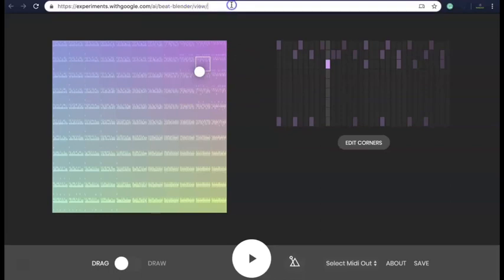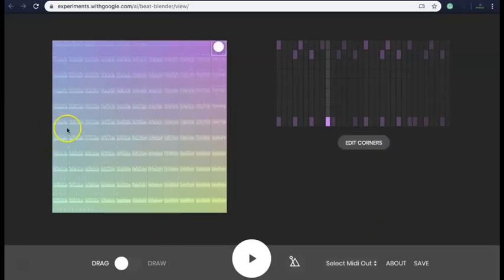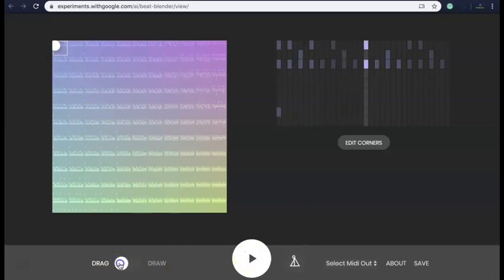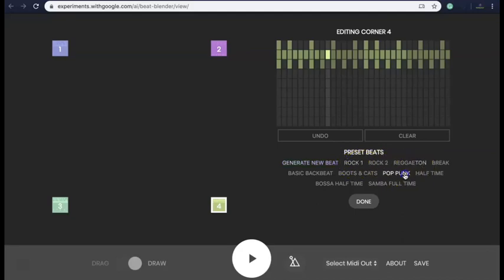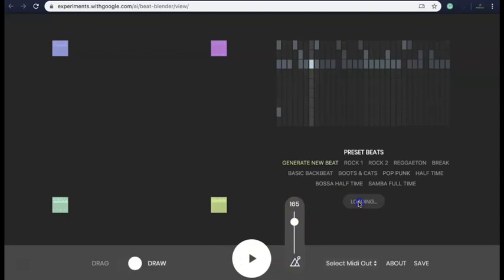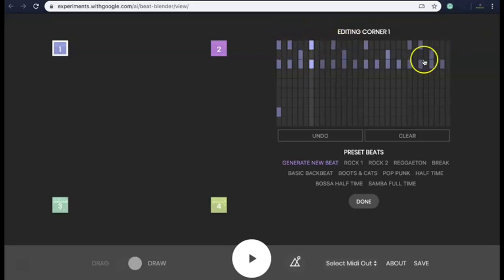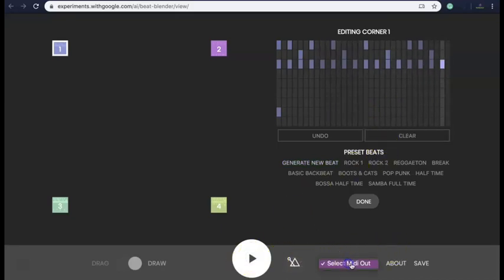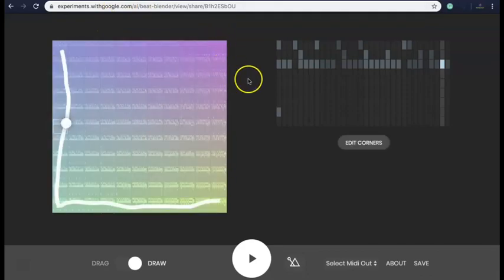Free beat blender for quarantine